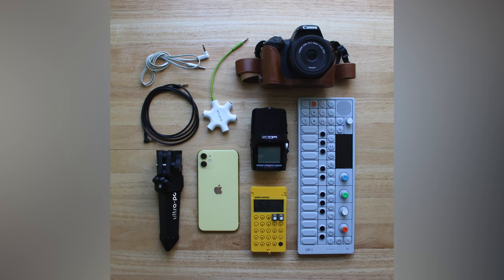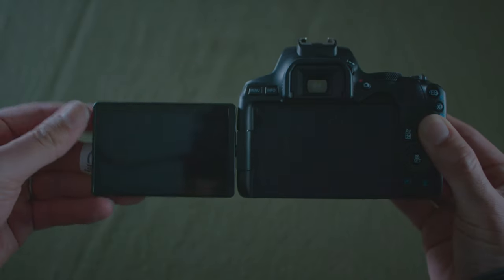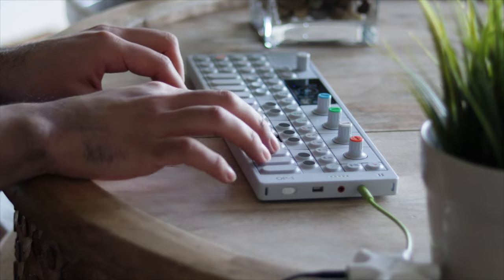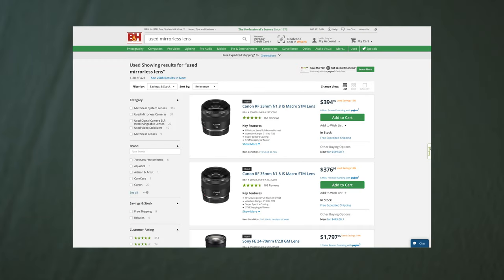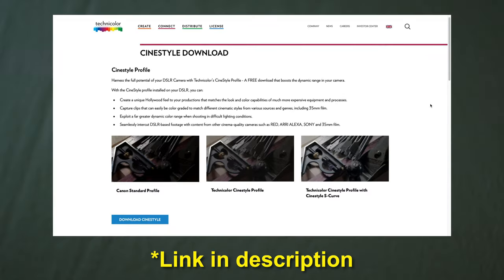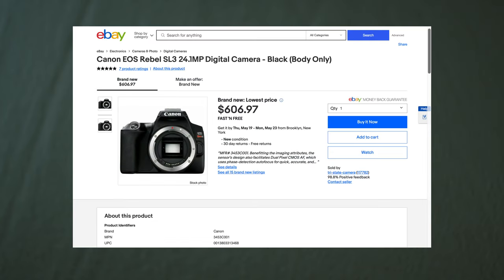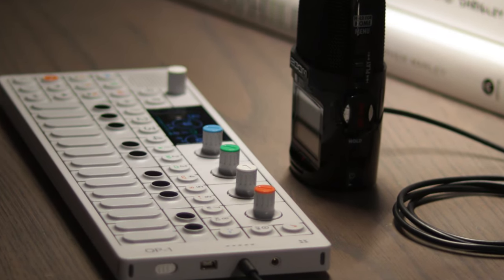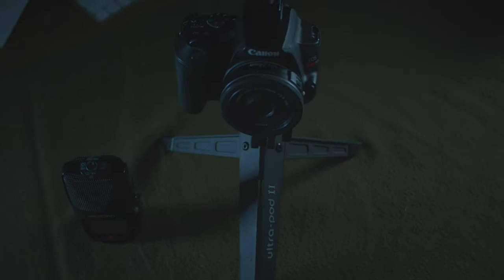Best Camera Gear for DAWless Jams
When I started this channel back in 2020, I wanted to make tiny music videos while I travelled, and needed my setup to be as light as possible. So today I wanted to talk about the best camera gear that I think can get you started in making DAWless jams or cinematic travel videos.

If you’re on the fence about what gear to get to start your DAWless journey on Instagram or YouTube, I hope this gives you a little more information on where to begin!

0:00 Intro
0:46 Camera Introduction
1:09 Lens Options
1:37 DSLR vs Mirrorless
2:47 Other Camera Features
3:30 Equivalent Cameras
3:48 Price
3:53 Other Gear
4:30 Cons
5:32 Conclusion

Thank you so much for joining me here on ShinesTV!

Cinema Camera: Blackmagic Pocket Cinema Camera 4K
DSLR: Canon Rebel SL3
Lens: Rokinon 16mm T2.2
Recorder: Zoom H2n
Synth: Teenage Engineering OP-1